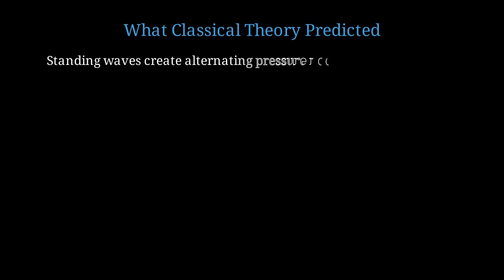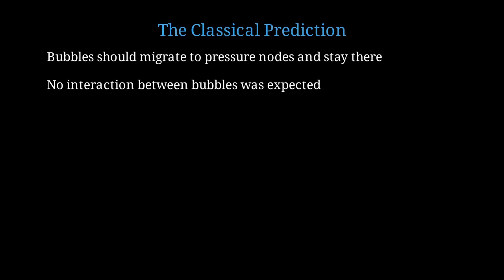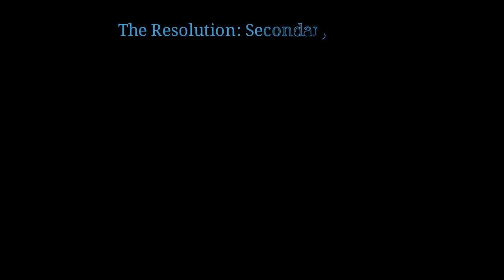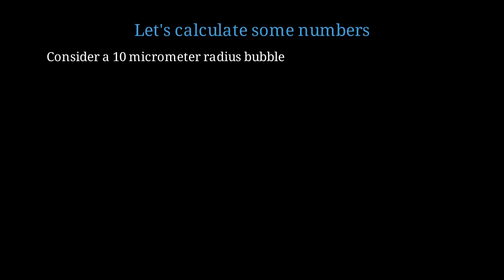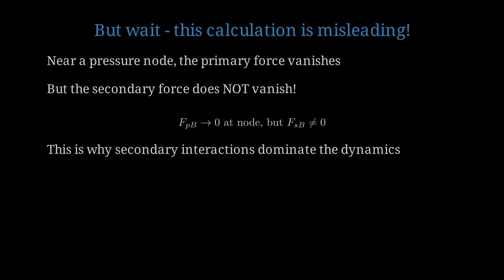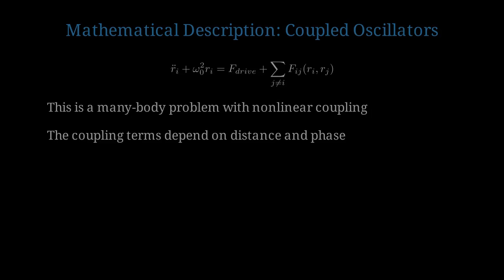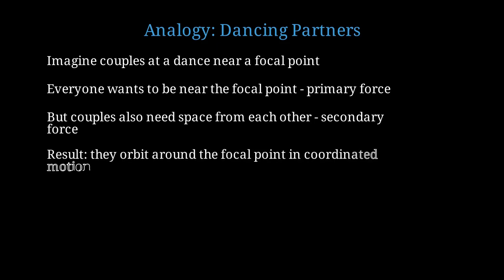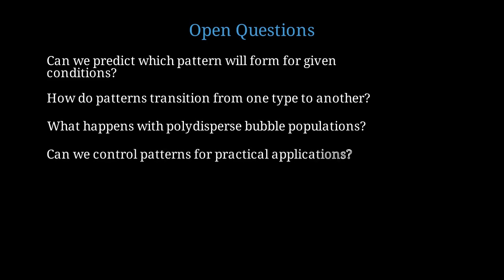The Hidden Forces That Make Bubbles Dance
Explore how bubbles defy classical acoustics by forming self-organized, dancing structures under sound waves. Learn how secondary Bjerknes forces reveal a hidden world of nonlinear dynamics, reshaping our understanding of sound–matter interactions. Sound can organize chaos. Dancing Bubble — The Physics of Acoustic Self-Organization dives into a surprising phenomenon where tiny bubbles placed in a standing acoustic wave do not just drift to a quiet point and stop. Instead, they start orbiting, forming rings, chains, and rotating “bubble constellations” that look alive. The video explains why this behavior seems to contradict classical acoustics, and how the contradiction disappears once you treat bubbles not as passive tracers, but as active sound emitters that interact with each other. You will learn the difference between the force that pushes bubbles toward pressure nodes and the hidden mutual force that bubbles create when they oscillate in sync or out of sync. Near a node, the external push fades, but bubble–bubble coupling stays strong, so the system reorganizes into stable, moving patterns. The result is acoustic self-organization: a network of nonlinear oscillators that keeps dancing as long as energy flows in from the sound field. Along the way, the video connects this kitchen-table wonder to real technologies in ultrasound medicine, sonochemistry, acoustic tweezers, and cavitation control.

Why classical standing-wave theory predicts stationary bubbles
What experiments actually show: orbits, rings, and bubble choreography
How oscillating bubbles create their own acoustic fields
Why mutual bubble forces can attract or repel depending on phase
How resonance and drive frequency control clustering vs spacing
Why these interactions dominate right where classical forces vanish
How dynamic patterns emerge from simple physical rules
Where this physics matters in medicine, chemistry, and engineering

Timestamps:
00:00 Introduction: bubbles that move in sound
00:40 Standing waves, nodes, and antinodes
01:30 Classical prediction: bubbles should settle and stop
02:20 The surprise: bubbles orbit and self-organize
03:10 Why linear theory fails here
04:00 Bubbles as active sound sources
05:00 Mutual acoustic forces and phase effects
06:20 Role of resonance and frequency
07:10 Why node regions become “dance floors”
08:00 Energy balance and nonlinear coupling
09:00 Rings, chains, and lattice-like patterns
10:00 Applications in ultrasound and sonochemistry
11:30 Historical context and open questions
12:20 Final synthesis: what the dancing bubbles teach us